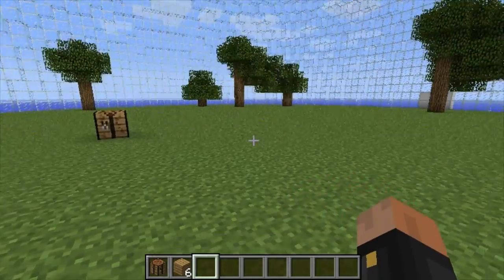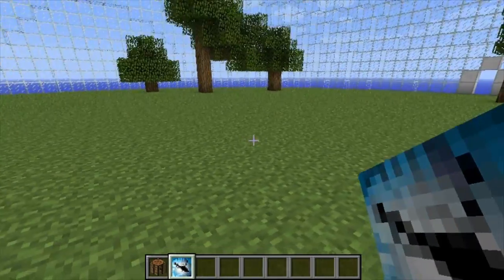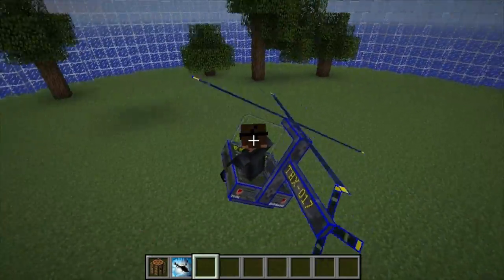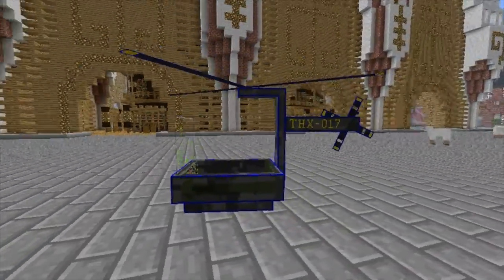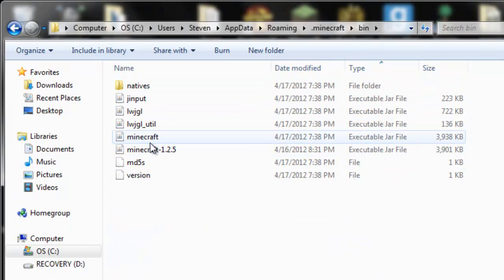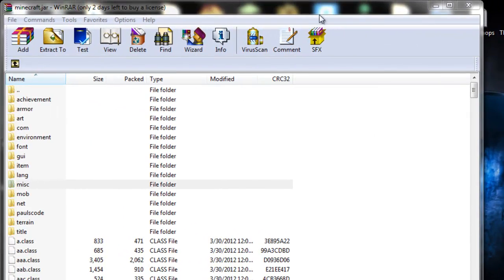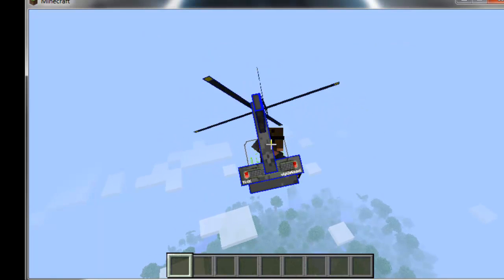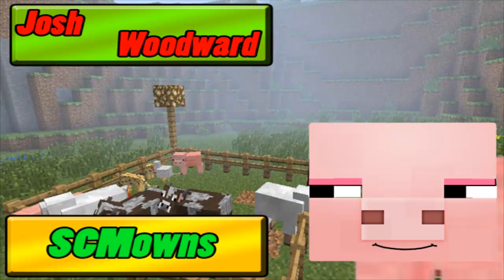THX Helicopter Mod 1.2.5 Minecraft Review and Tutorial ( Client & Server )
Fun Mod! Works both singleplayer and multiplayer! Thanks for the rate :)

Downloads:

All Downloads Located Here!

( Music ) - By: Josh Woodward
" The Voice "
With Full Permission to use song.

Thanks you for supporting me and Josh!